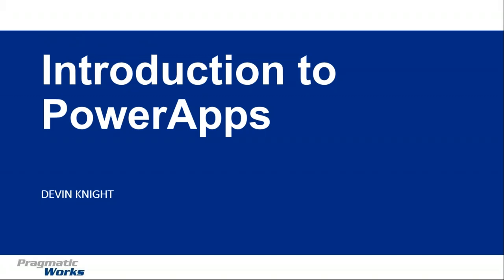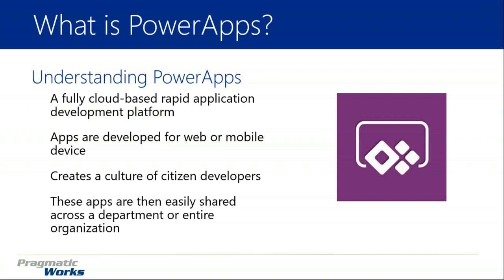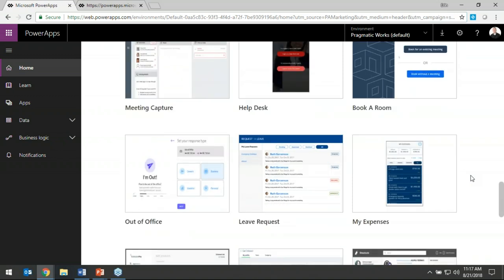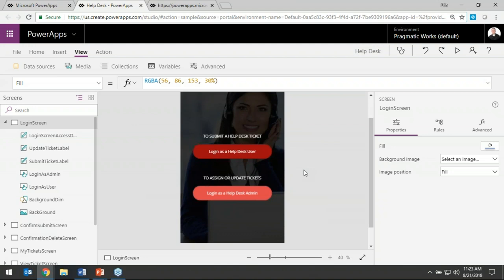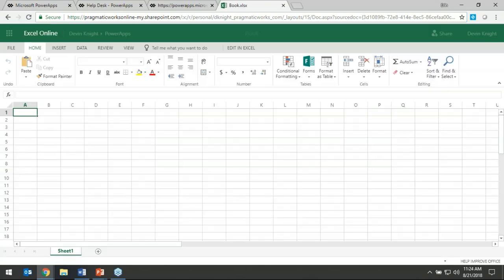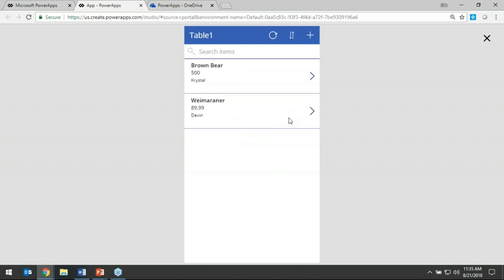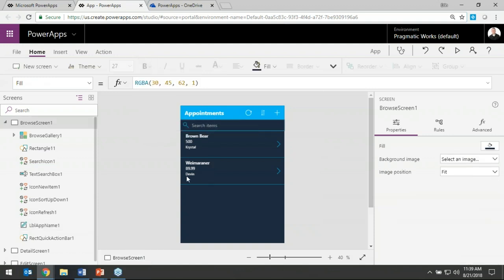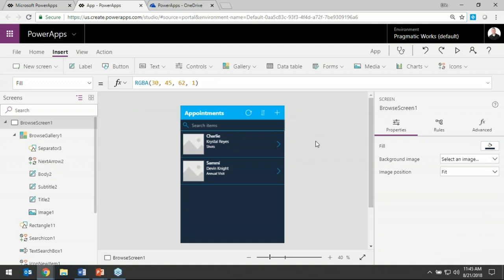Introduction to PowerApps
This recording is from a live webinar given for Pragmatic Works on 8/21/2018